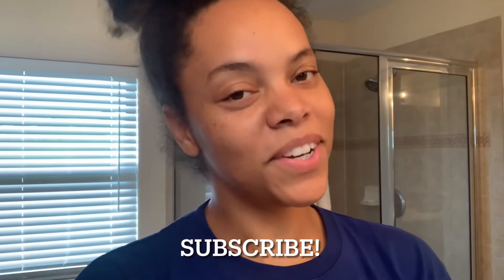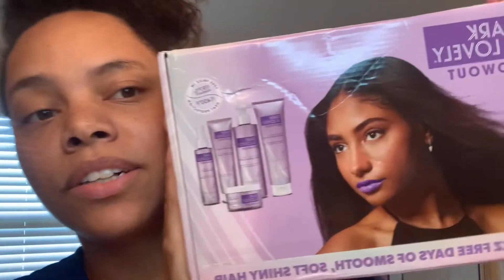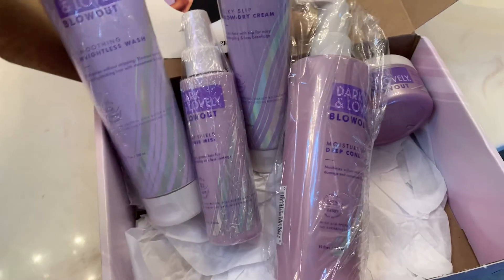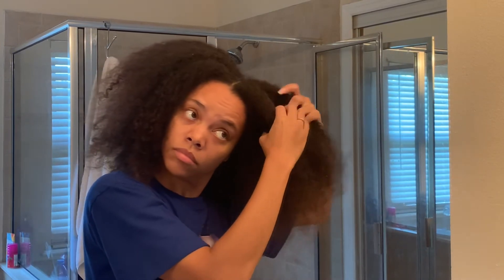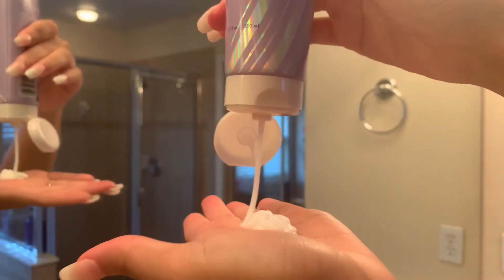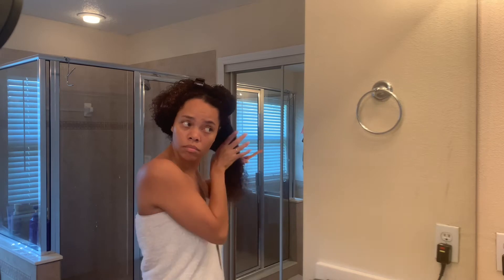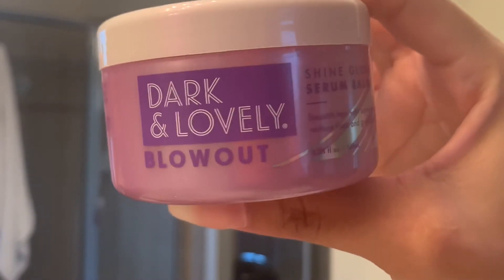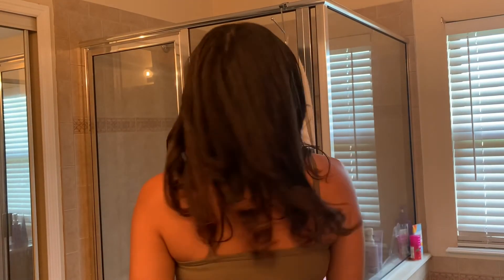Curly to Straight Hair w/ No Frizz 2021 Routine At Home Blowout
Watch me straighten my natural curly hair using the Dark and Lovely's new blowout kit. I recieved this product free from Influenster in exchange for my honest review.

If you would like to try out Influenster, here is the link. It is completely free!